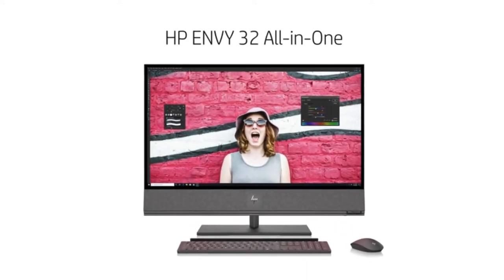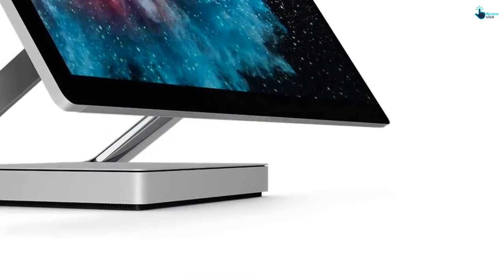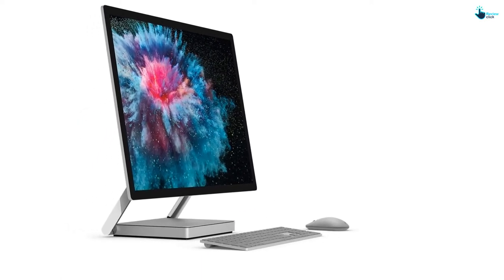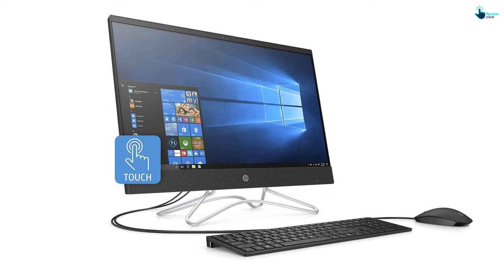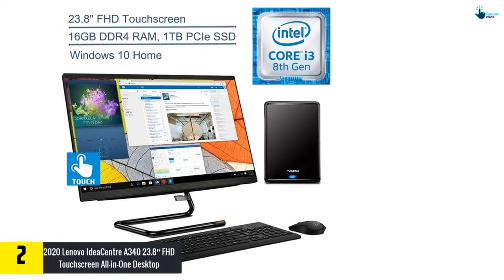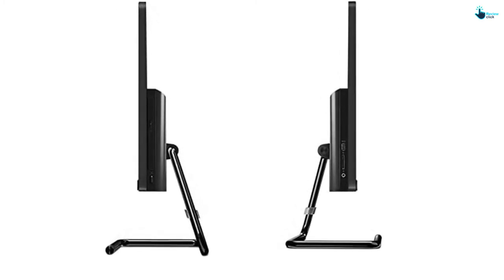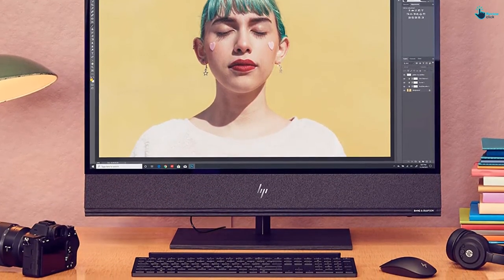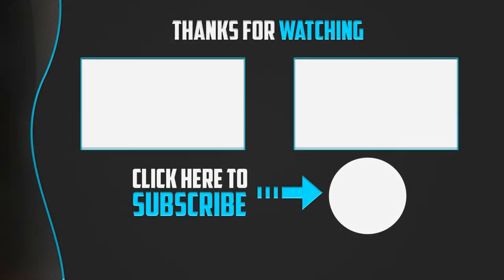Top 5 Best All in One Computers PC 2024 Reviews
▶️ 5. Microsoft Surface Studio 2

▶️ 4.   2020 HP 23 All-in-One Desktop Computer

▶️ 3.  New Apple iMac

▶️ 2. 2020 Lenovo IdeaCentre A340 23.8″ FHD Touchscreen All-in-One Desktop

▶️ 1.   HP Envy 32 All-in-One Computer

Are you Searching for Best All in One Computers PC? So now you are in the right place for getting the valuable info on All in One Computers PC.

In this video we short listed the top 5 Best All in One Computers PC on the market in 2020. We made this list based on our

We have tested each All in One Computers PC and tried to include an in-depth information ofAll in One Computers PC in our Video which will be enough to fulfill all of your needs. We recommended The Top 5  Best All in One Computers PC In this video. All of them are maintain the quality. If you want to buy Best All in One Computers PC, we think this list will be very helpful to you.

We hope you like the  Best All in One Computers PC we select for this year. If this video was helpful to you, please

If you have any questions related to the  Best All in One Computers PC which are listed here, please leave a comment down below and we will get back to you as soon as possible.